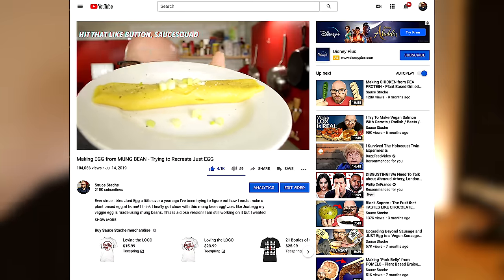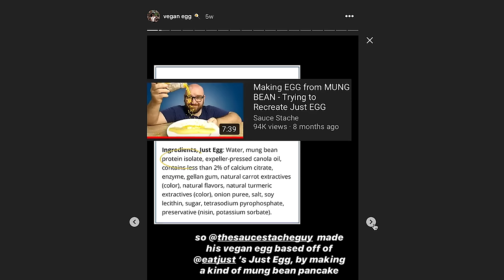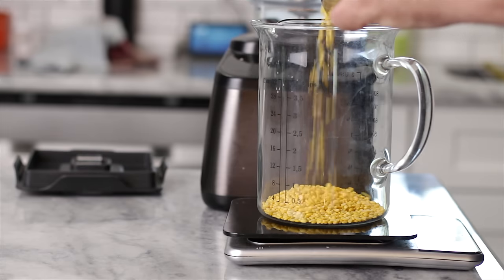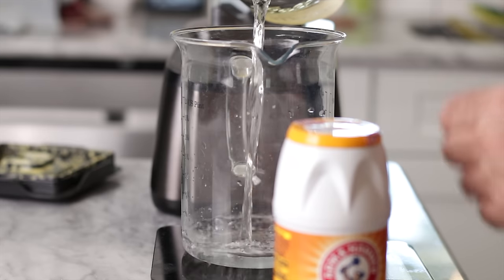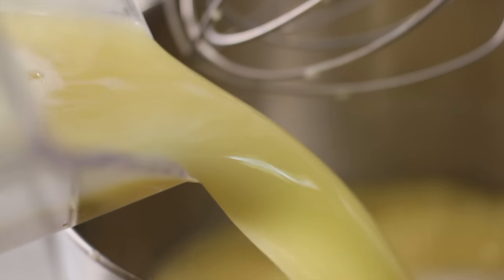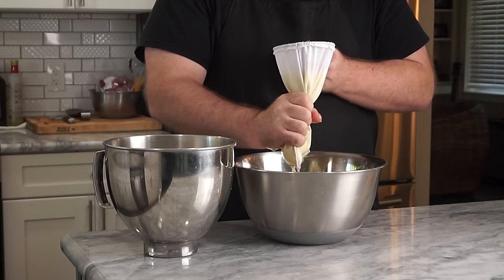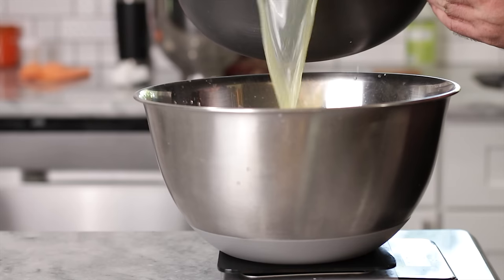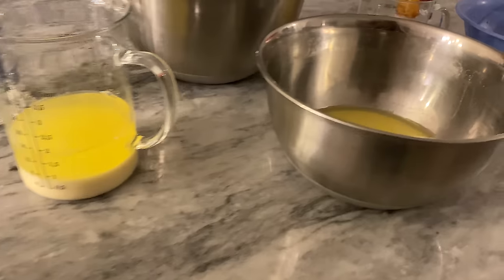You've NEVER had a VEGAN EGG Like THIS (NOT TOFU)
Making Mung Bean Protein from SCRATCH to make the perfect Vegan Scrambled EGG!! This is by far the best vegan scramble that I have ever had/ ever made!

Thanks for making this happen!!! Give them a follow!!!

RECIPE
Protein mixture
200 grams Yellow split mung bean
200 grams of water
5 grams baking soda
1800 grams water

Egg flavoring
42 grams of algae oil or lightly flavored oil
¼ teaspoon onion powder
1/8th teaspoon turmeric
½ teaspoon black salt
1/8th teaspoon Sugar
¼ teaspoon xanthan gum
¼ teaspoon soy lecithin
1/8th teaspoon methycellulose

*Add water and mungbean into a high powered blender and blend into a smooth paste.
*Mix the 1800 grams water and 5 grams baking soda together then add to the blender
*Give the mixture a quick blend to mix, then add to the bowl of a stand mixer with a whisk attachment and set to 3 (medium) speed for 30 minutes.
*Pour whisked mixture through nut milk bag or 5 layers of cheese cloth a little at a time to filter out the starch.
*Put the strained mung bean liquid into a sauce pan over a very low heat and slowly bring the temperature up to 84ºf
*We need to lower the PH to 4.4. Slowly drizzle in 3 tablespoons of distilled white vinegar.
*You will see the proteins form at the top of the liquid when you add it.
*Let the liquid sit overnight
*As you see the protein sink to the bottom, slowly pour the water off the top. Continue doing this until you see most of the protein has settled and less water is sitting on top.
*You should be left with about 250-300grams of protein
*Mix all your egg flavorings and binders together and give a quick mix
*Then add your protein mixture with your flavoring and mix together.
*Now you can cook like just egg!
*You will have a nice soft egg scramble